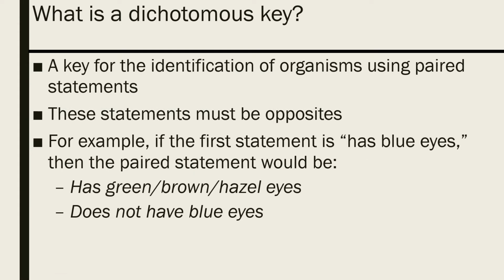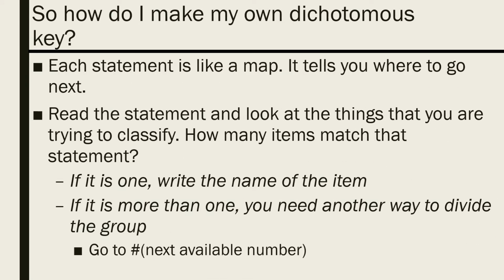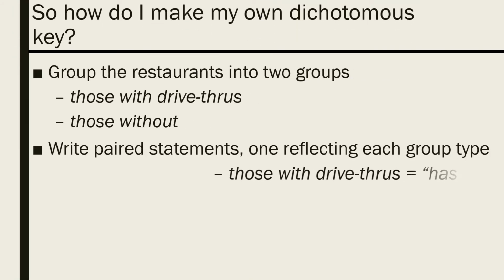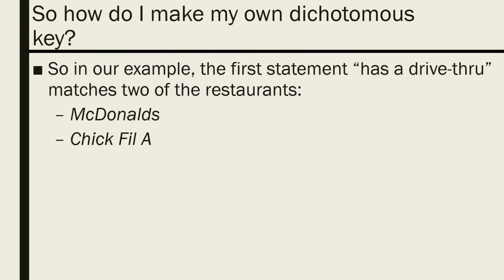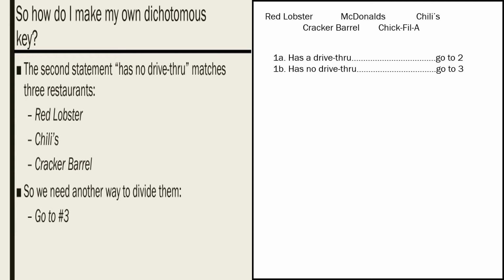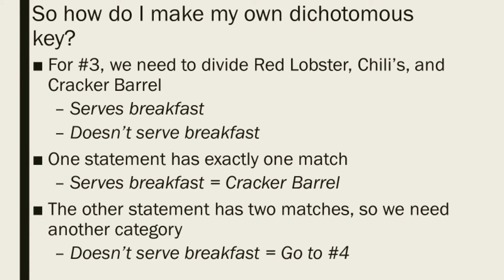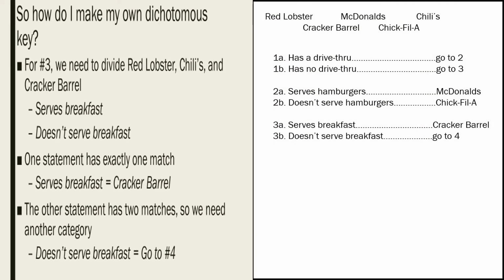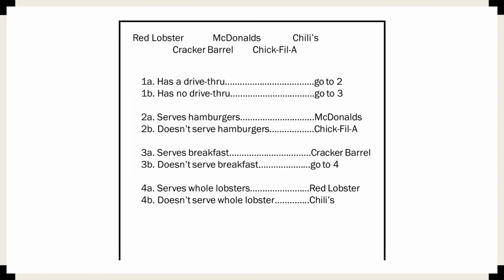Making a Dichotomous Key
Time to make a dichotomous key for ourselves